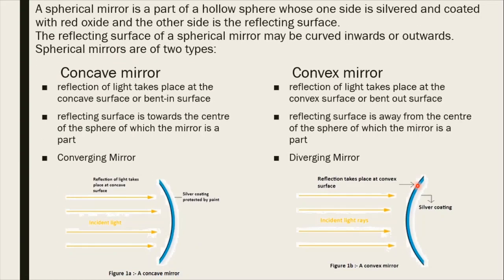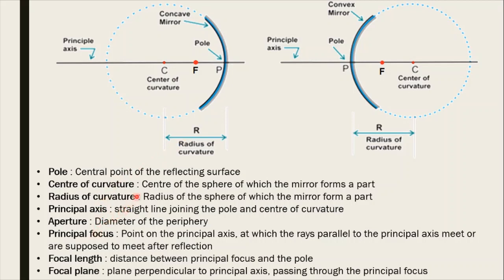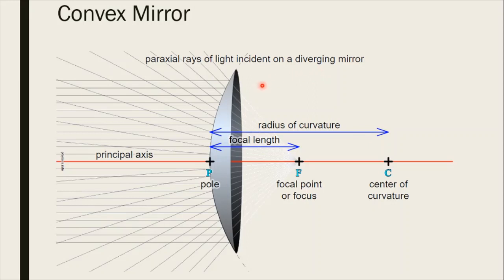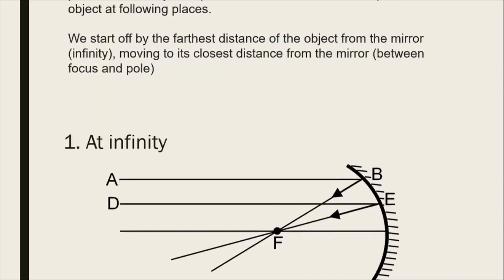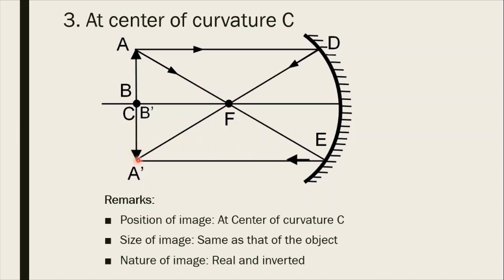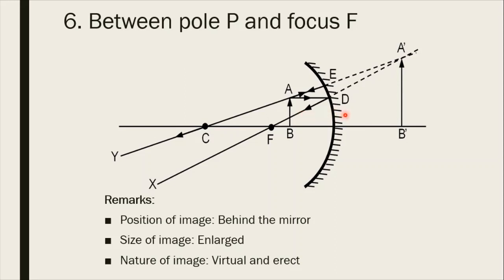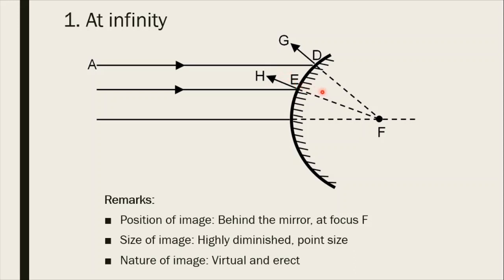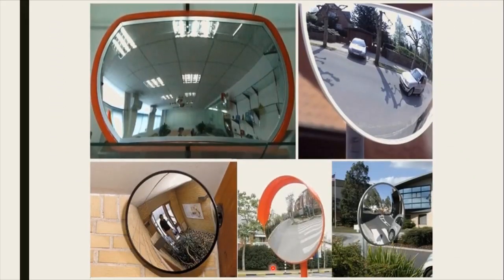SPHERICAL MIRRORS Lecture 1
This video is about Spherical Mirrors, as part of the ISC XII Physics syllabus.
Topics: Mirrors, spherical mirrors, convex and concave mirror, terms related to spherical mirrors, rules for image formation, formation of images by spherical mirrors is discussed.
The rest will be discussed in the next video.